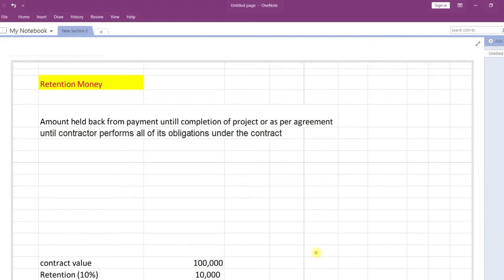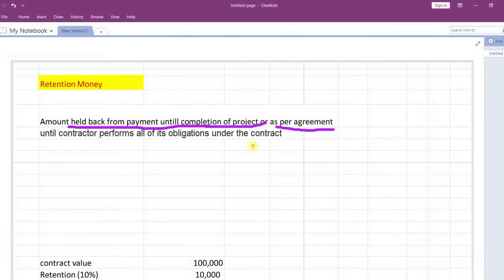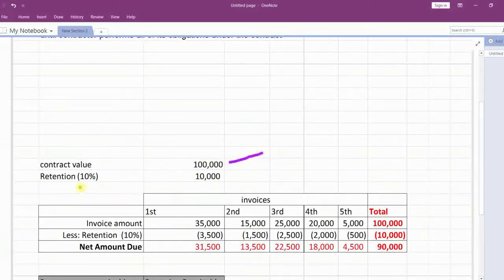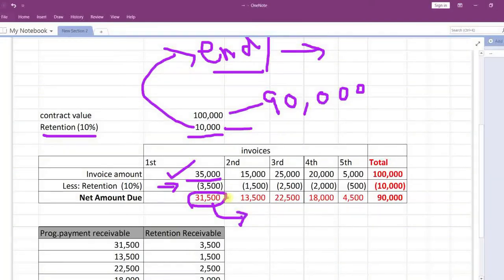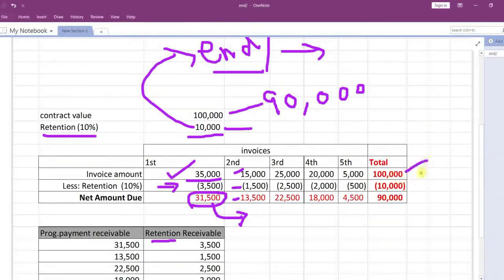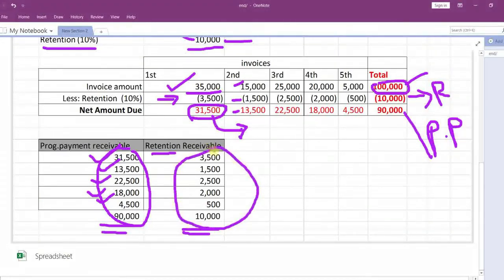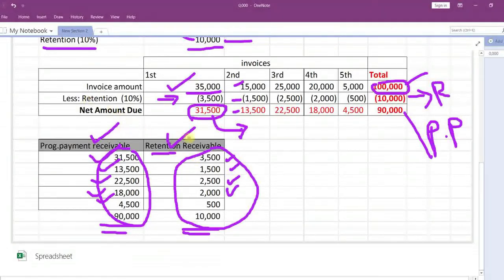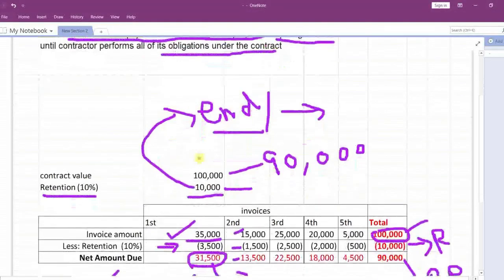Retention sum in construction projects...